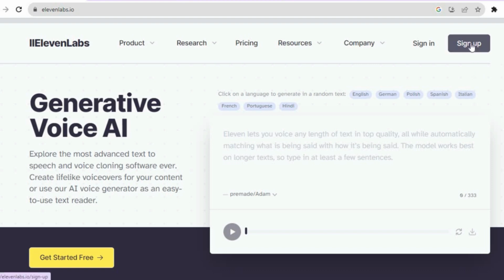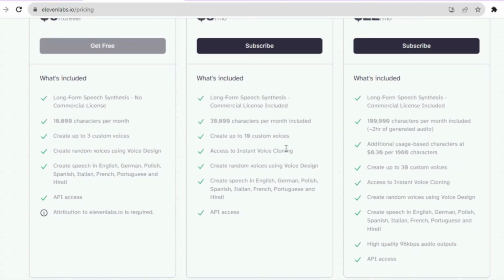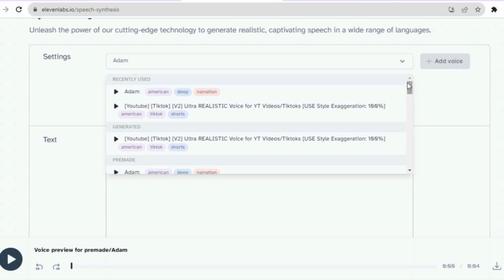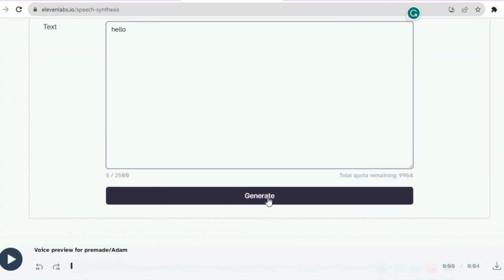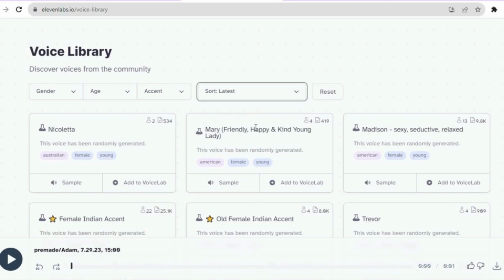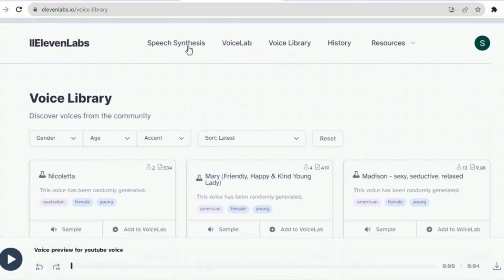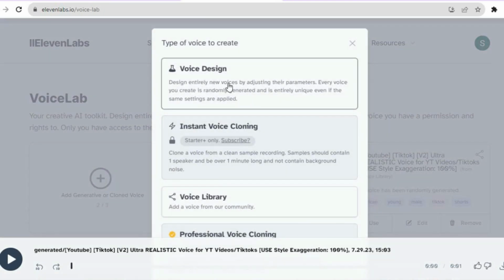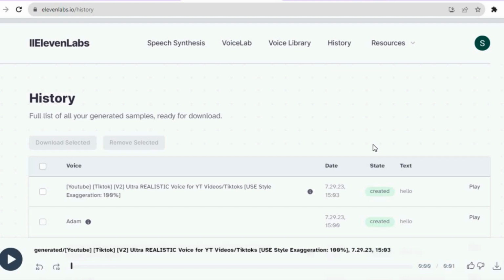HOW TO USE ELEVENLABS REAL VOICE GENERATOR